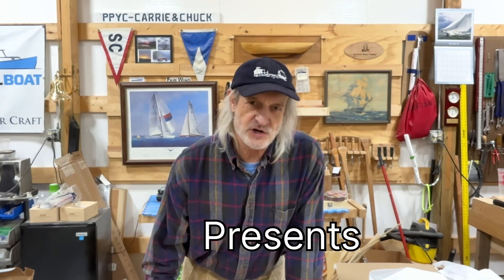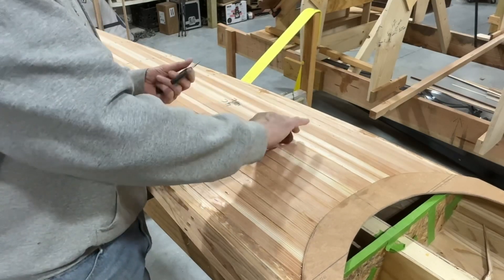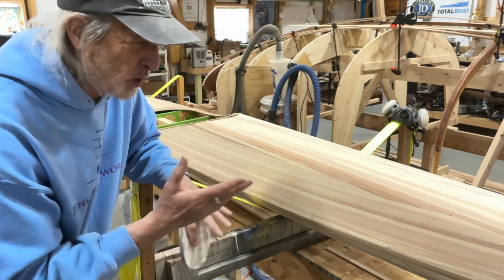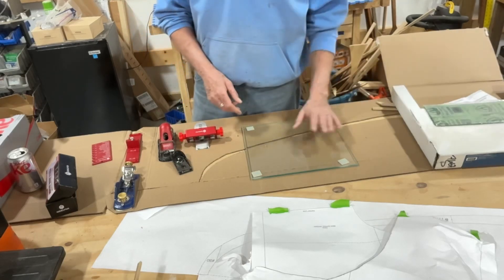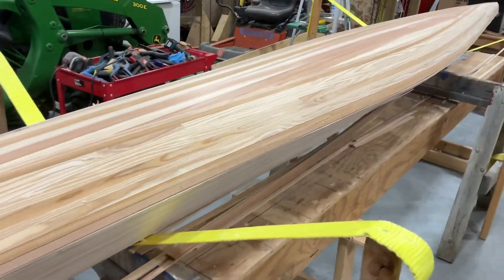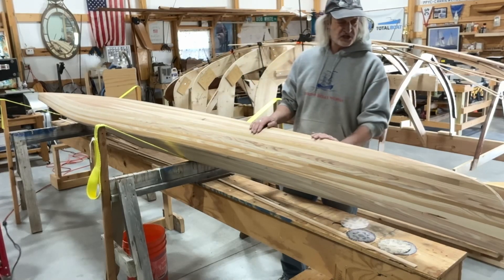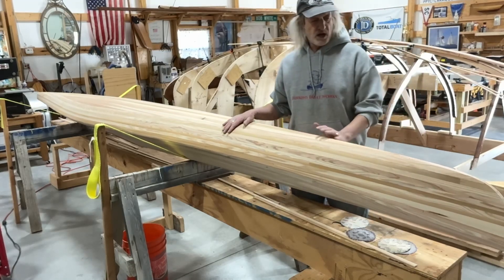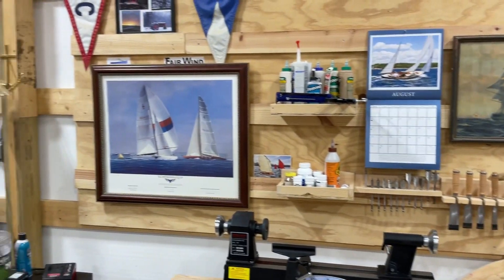Yukon Kayak Build-Separating the Hull and Deck-Episode 10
Work continues on our Yukon Racing Kayak. With some anticipation and apprehension, I manage to separate the deck and hull from the strong back!